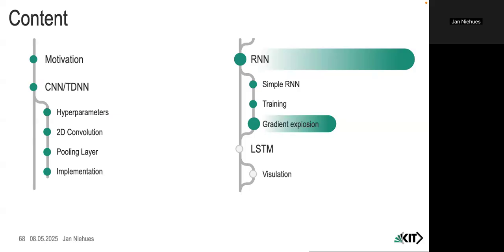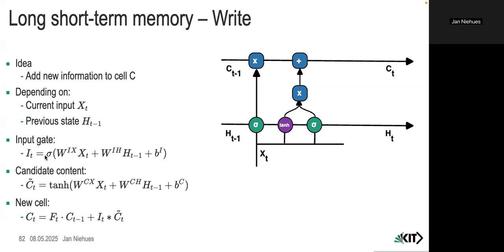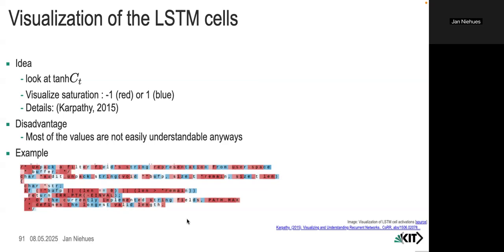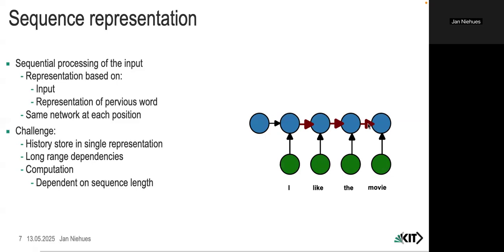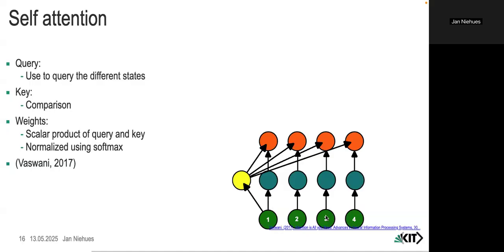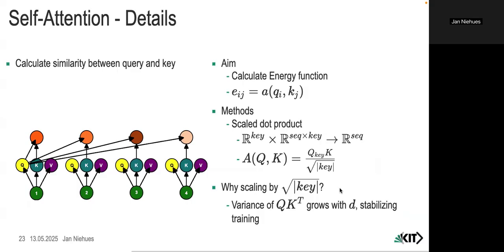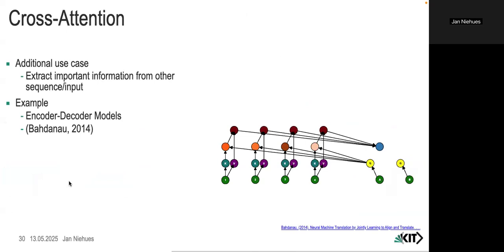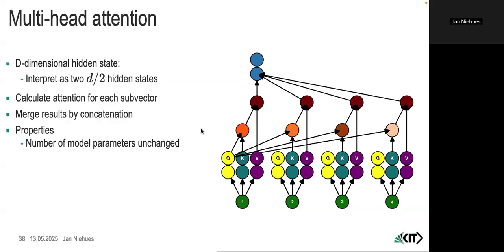신경망과 딥러닝 14